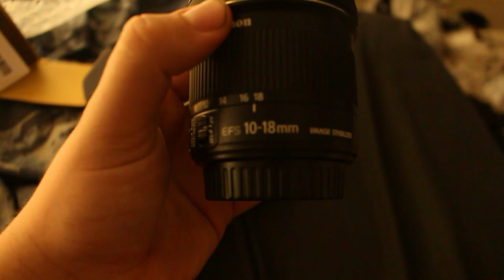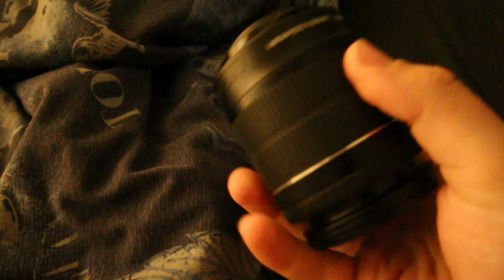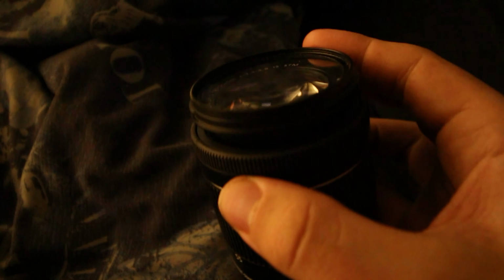Villain Arc - Episode 8 - The RIG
Thank you so much for watching this video I really appreciate it, if you did enjoy it or just feel like being nice drop a like and hey maybe even subscribe :)

Music used -